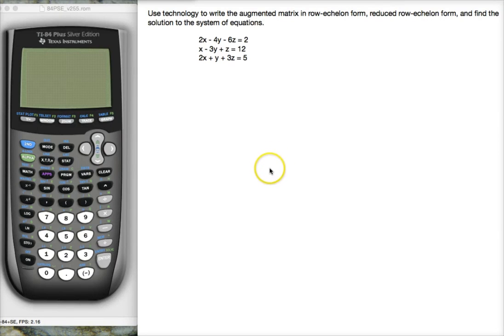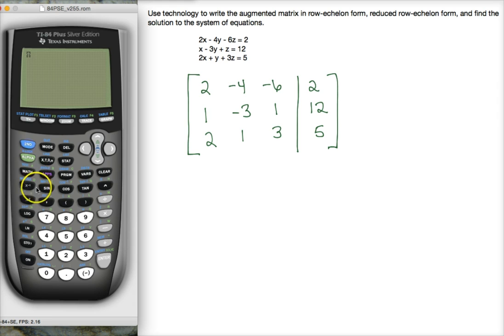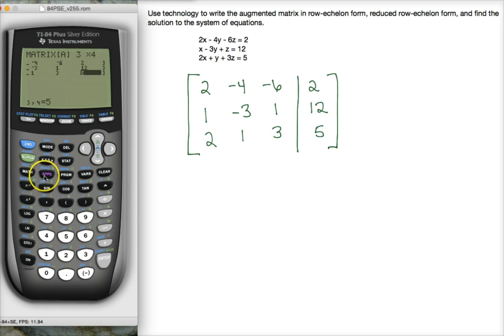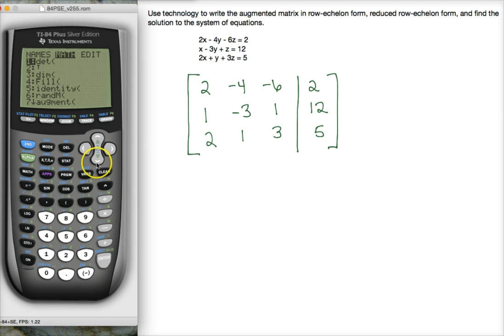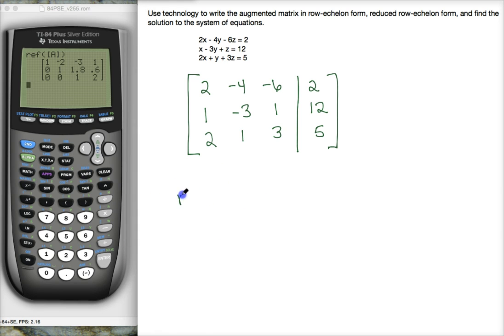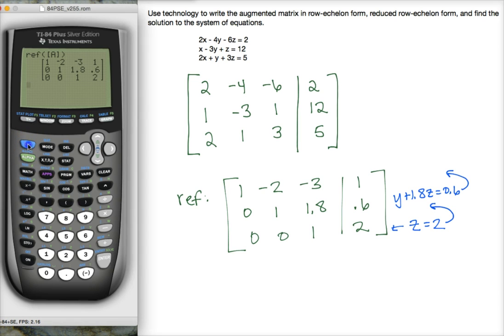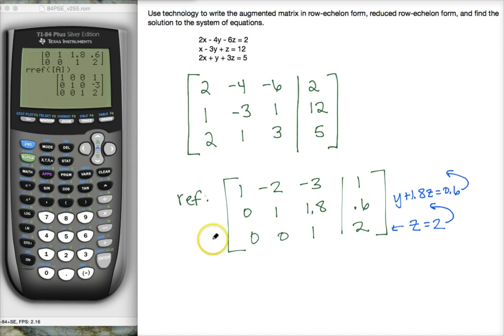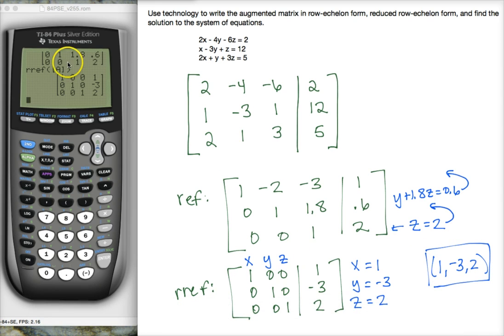MATH 115 Using technology to solve with matrices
Using calculator to find ref and rref